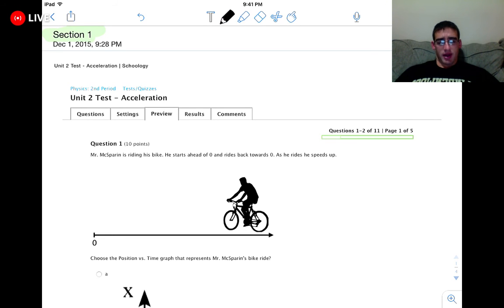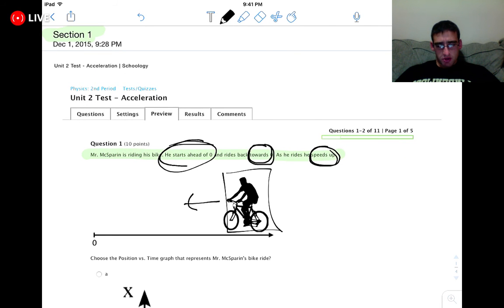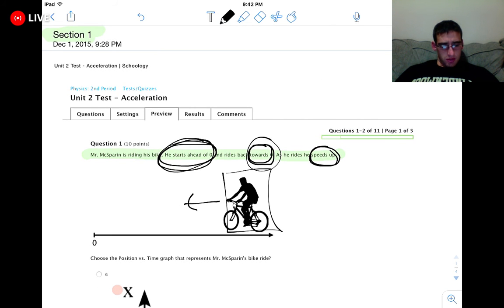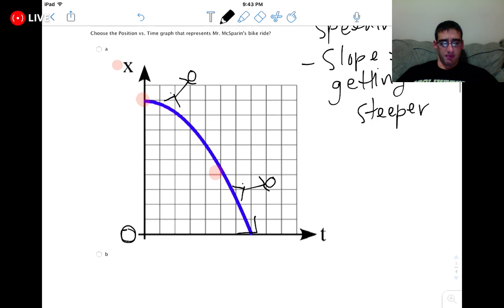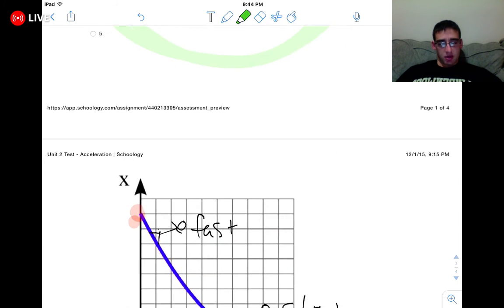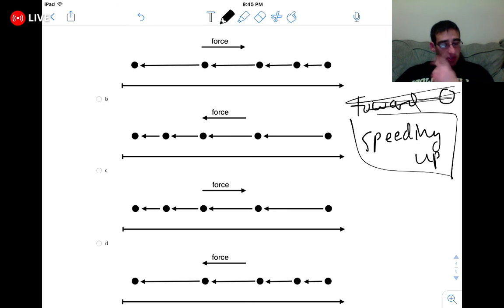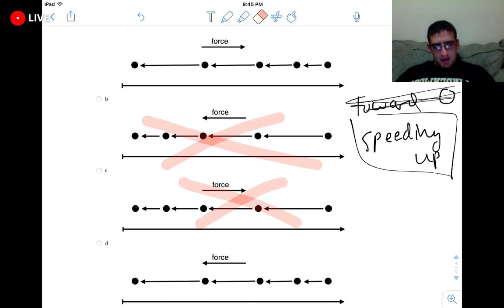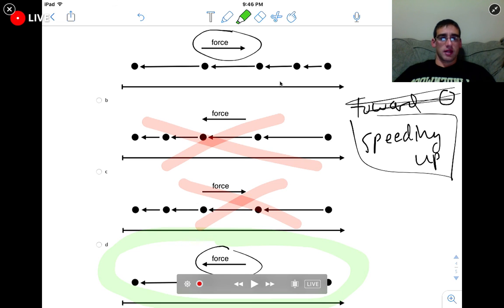Unit 2 Test Section 1 Key